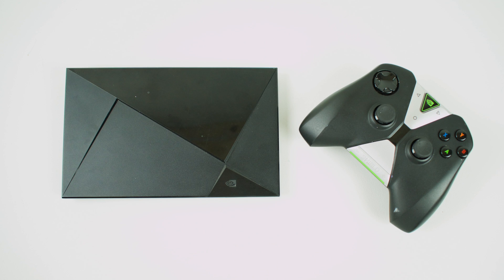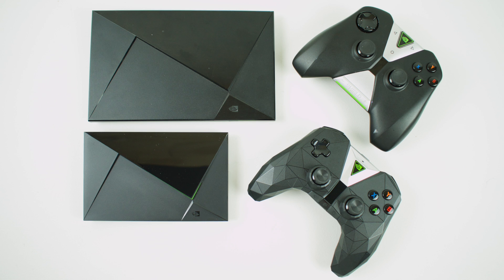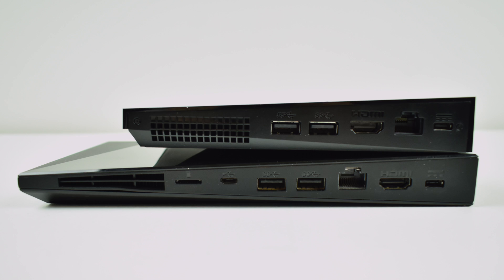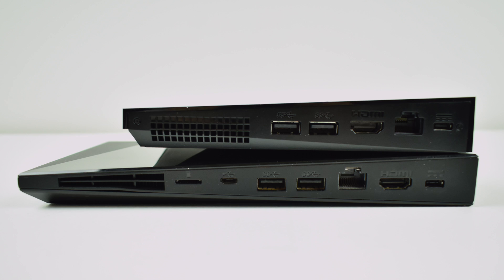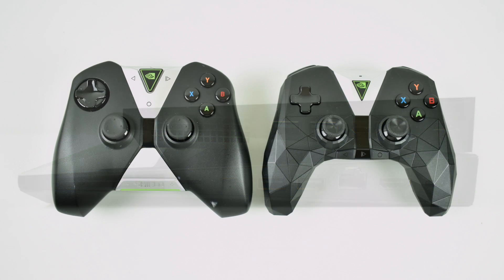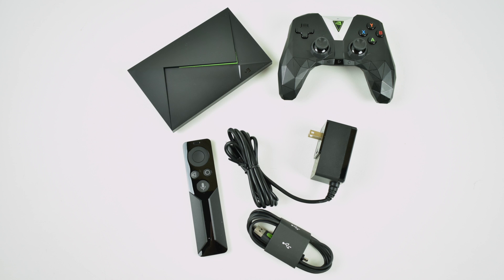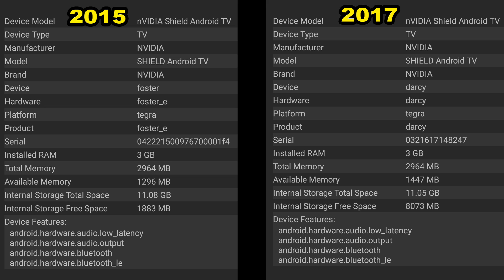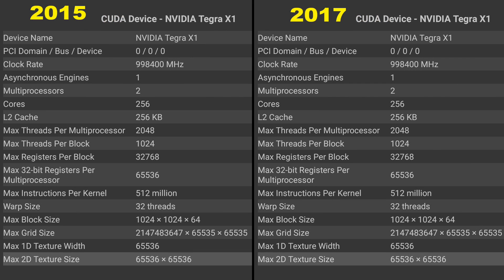Nvidia Shield Tv 2015 Vs 2017 16gb Versions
In this video, i compare the 2015 Nvidia shield tv to the 2017 Nvidia shield Android Tv. Whats the difference?
Or eBay

Song Name: Home Sweet Megalopolis - Synthwave
Artist: TeknoAXE